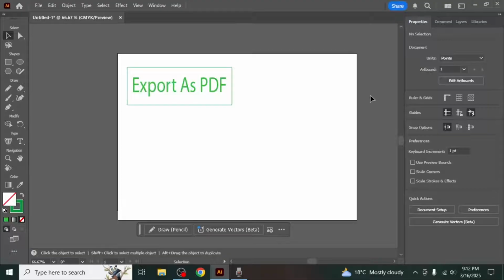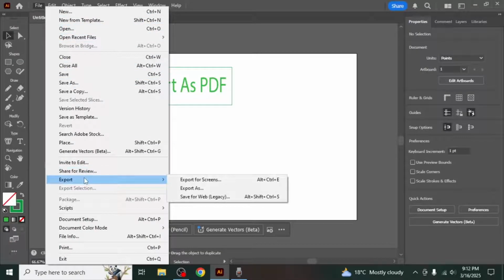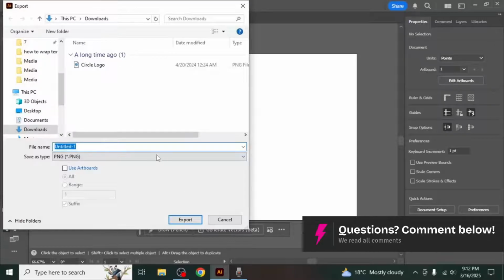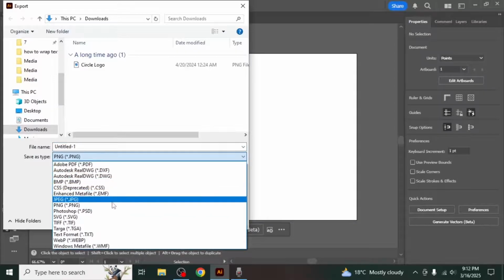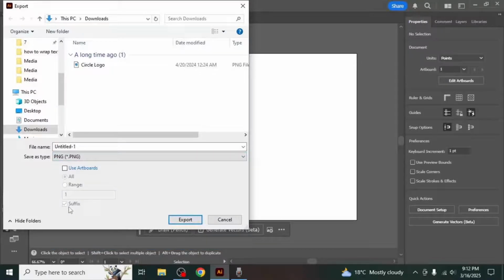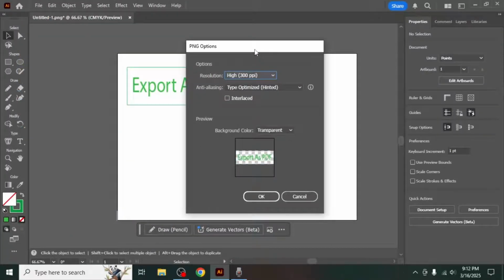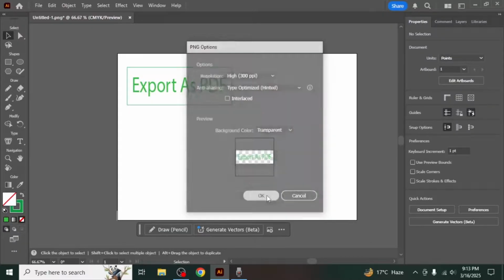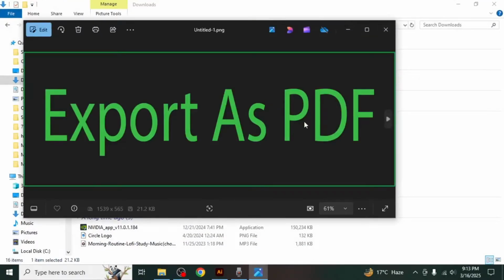How to SAVE Adobe Illustrator as PNG (Step by Step)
Want to export your Adobe Illustrator design as a PNG image? This step-by-step guide walks you through saving Illustrator files as PNG, adjusting transparency settings, and optimizing image quality. Learn how to export high-resolution PNGs with transparent backgrounds for web, print, or digital use.